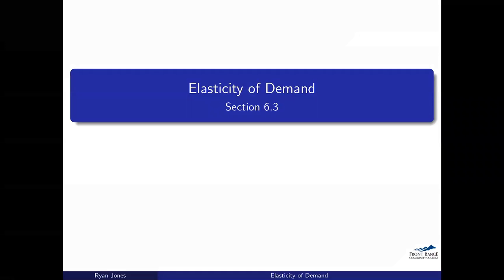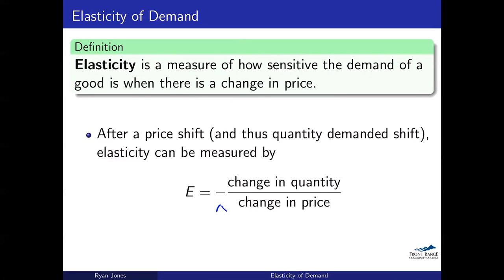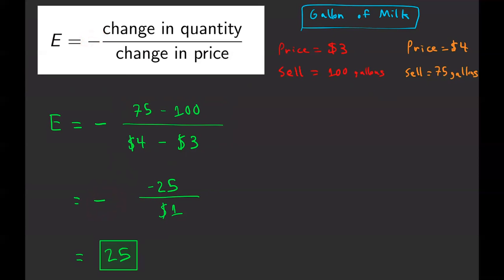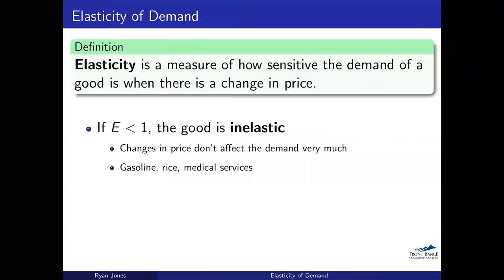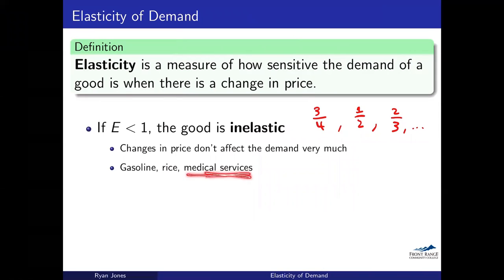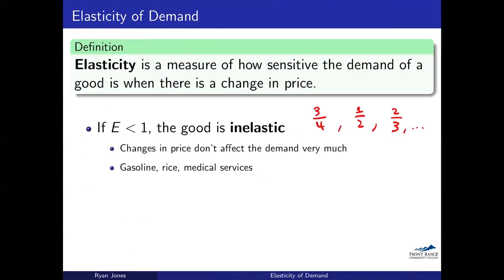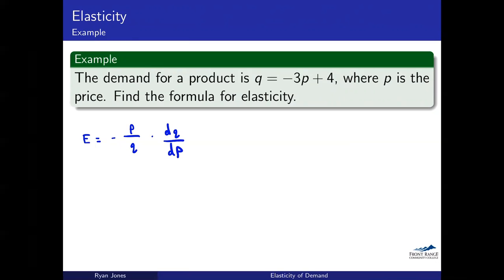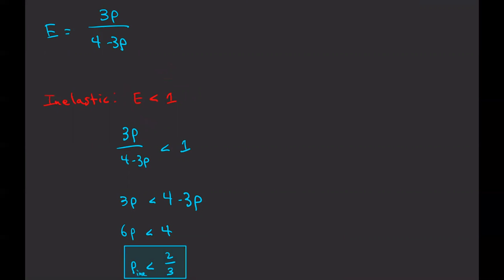MAT 125 -- Lecture 24 -- Elasticity